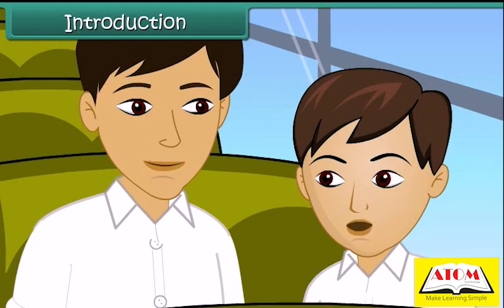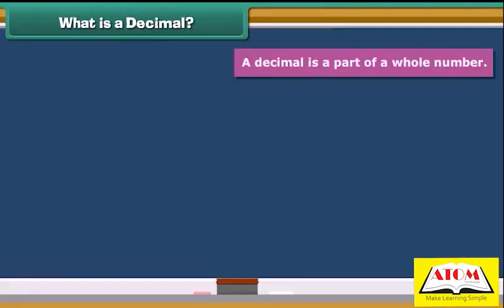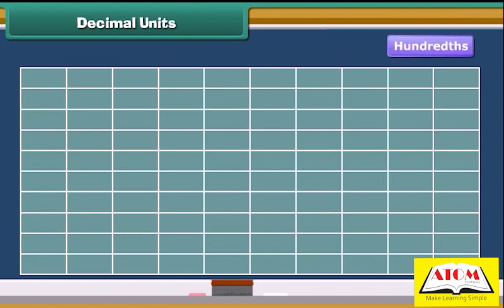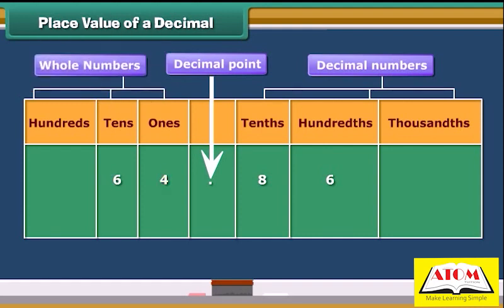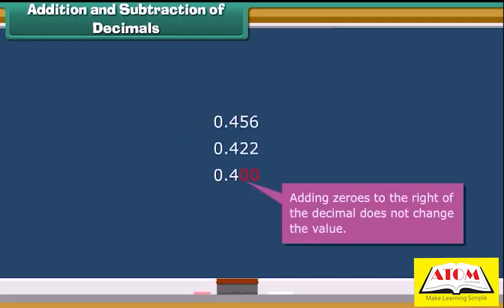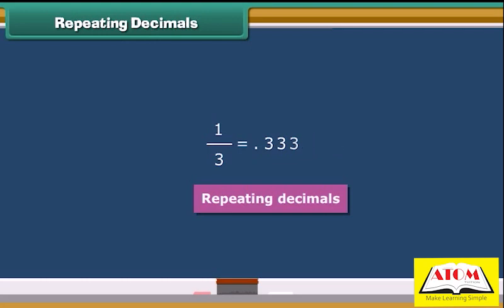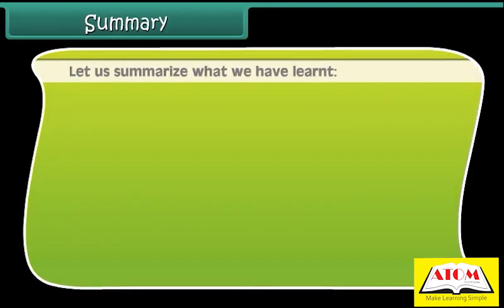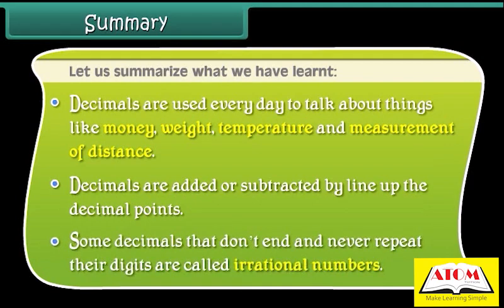5th- maths english- Decimals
In this video, we will explore the fundamentals of decimals and how they can be used in real-world situations. We will begin by understanding what decimals are and how they are different from whole numbers.

Next, we will learn about place value in decimals and how to read and write them. We will also learn how to compare and order decimals using place value and number lines.

Moving on, we will explore the basic operations of addition, subtraction, multiplication, and division with decimals. We will also learn about the importance of estimating and rounding decimals in real-world situations.